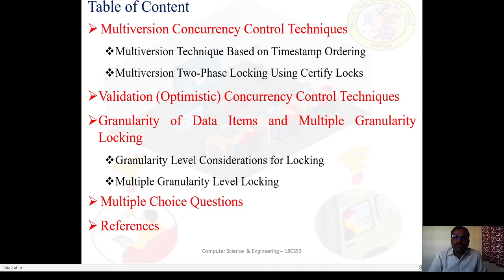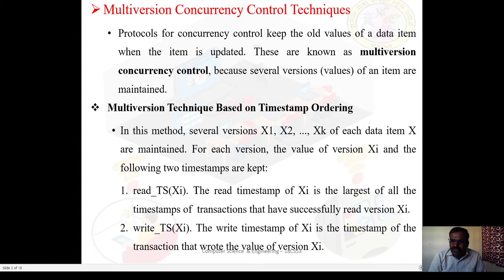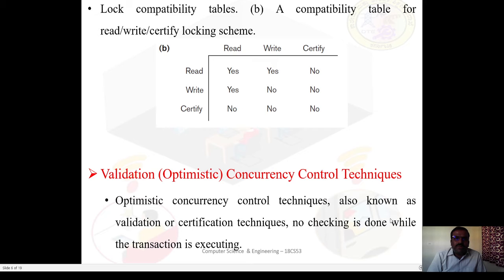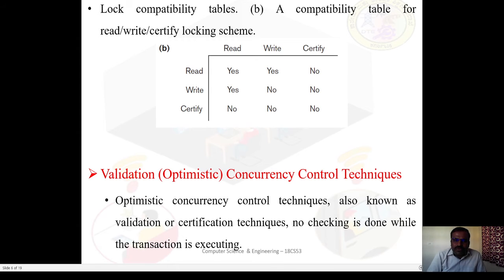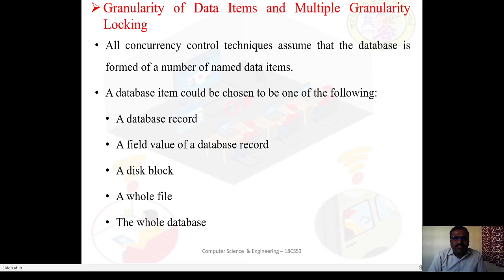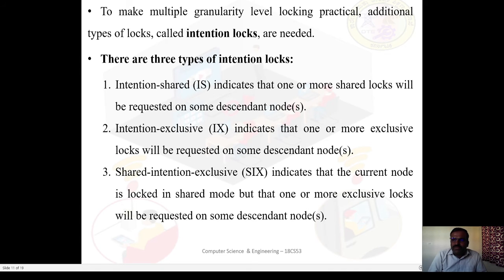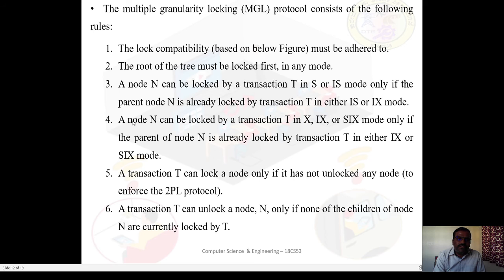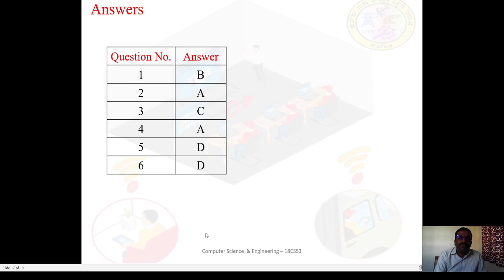CSE 18CS53 M5 S7 VR